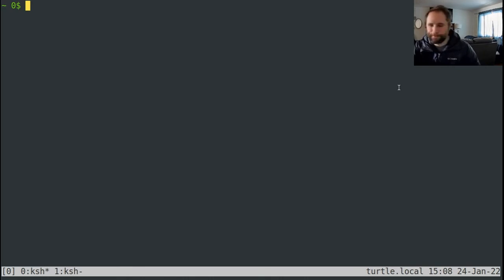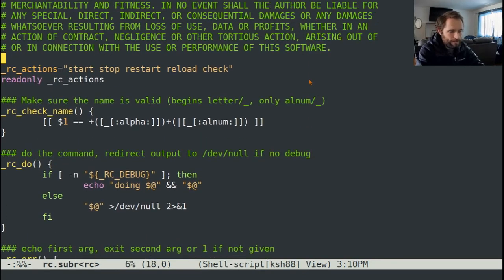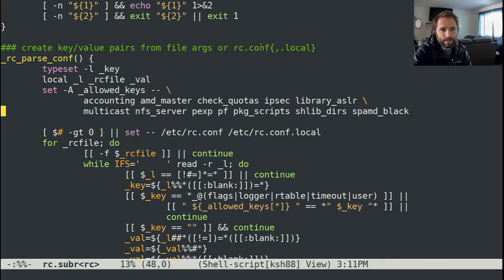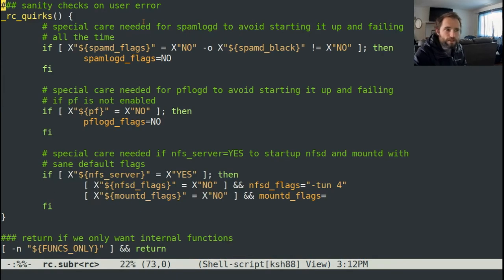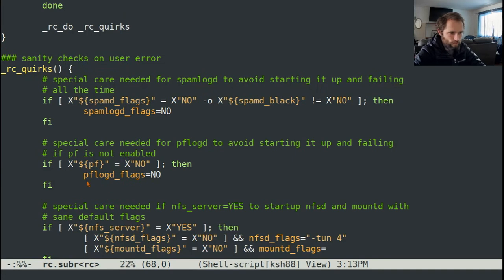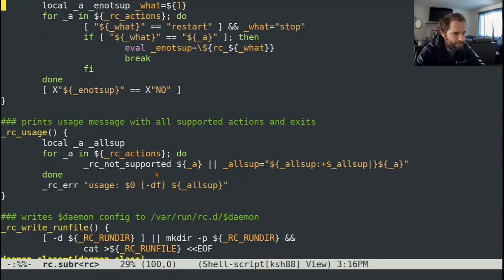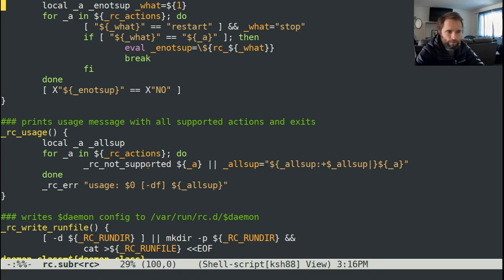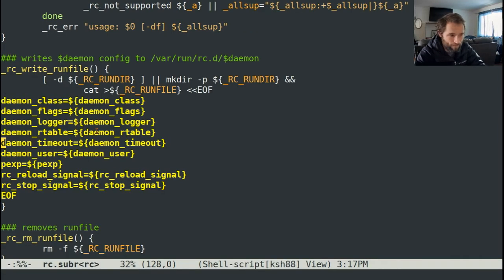No more clickbait: OpenBSD init part 2 & systemd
I talk more about OpenBSD's rcinit and ramble about systemd.